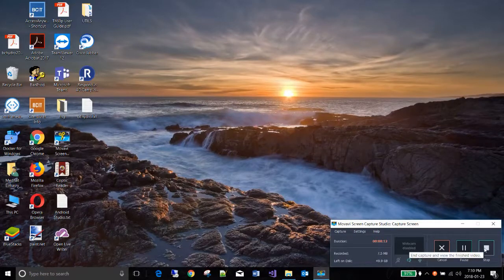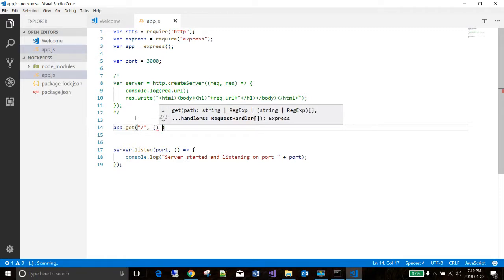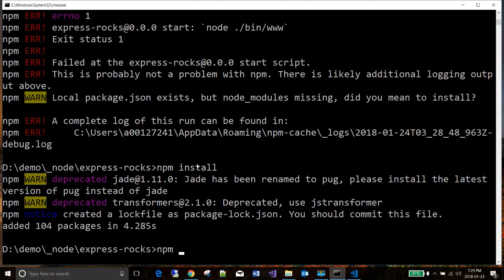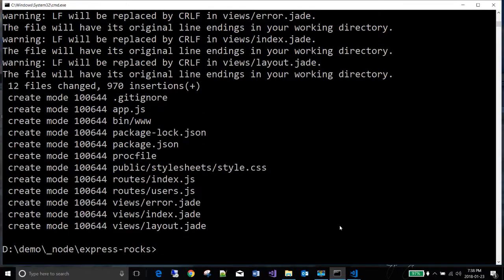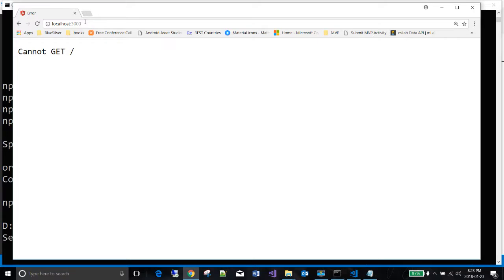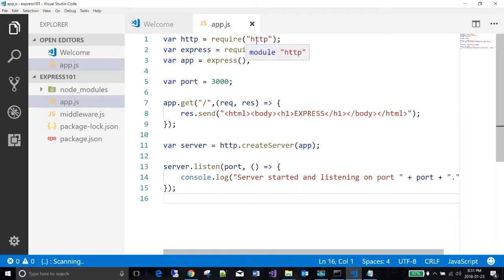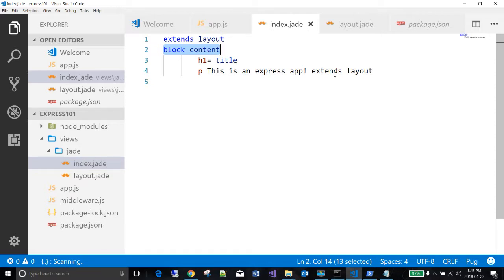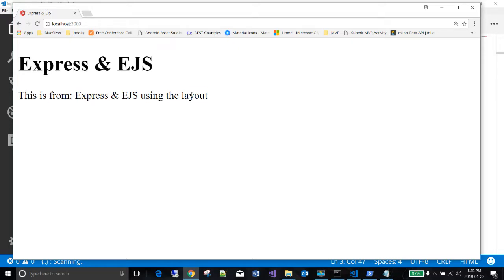Introducing Node Express & Heroku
This video explains how to build a simple web application using Node Express. Two view engines (Jade & EJS) are discussed. Also, you will learn how to deploy a Node Express web app into Heroku Cloud using Git.